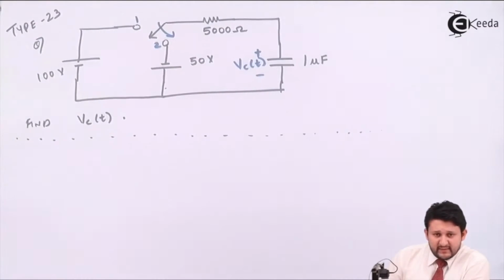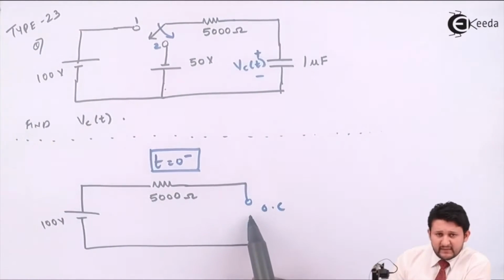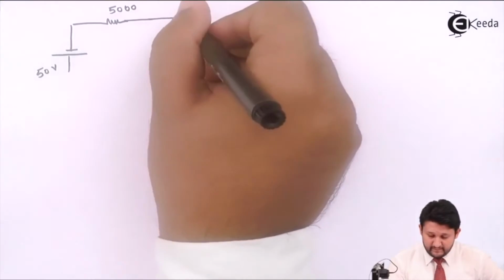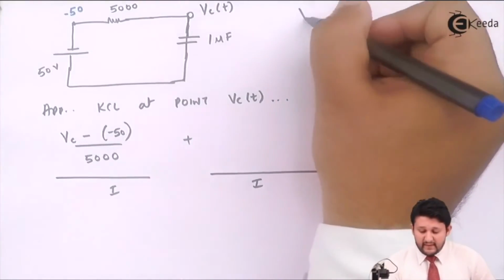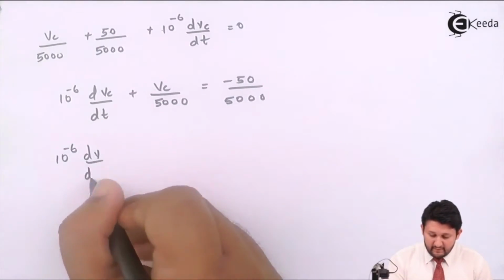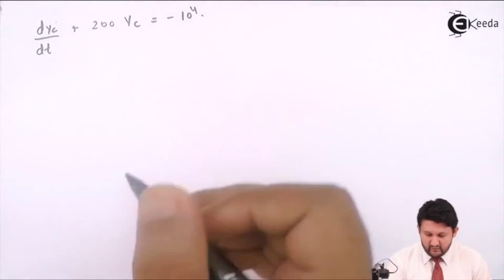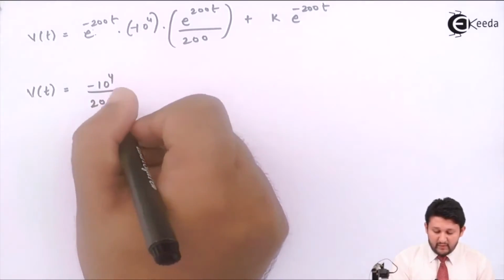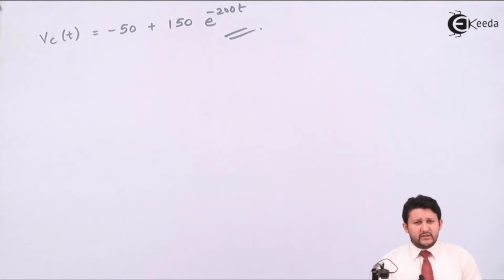Type 23 (Combination of Resistance and Capacitor-Inductor in Steady State) | Transient Analysis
Delve into the world of electrical circuits with Type 23 analysis, exploring the fusion of resistance, capacitor, and inductor in steady-state scenarios. This video breaks down Transient Analysis in a concise and comprehensive manner. Learn the dynamics behind these components, understanding their behavior in circuits and how they interact during steady-state conditions. Join us to demystify the complexities of Type 23 circuits, unlocking insights for mastering electrical engineering concepts. Ideal for students, enthusiasts, and professionals seeking a clear grasp of electrical circuit dynamics. Dive in and elevate your understanding of these fundamental principles in just a few minutes!

Happy Learning.